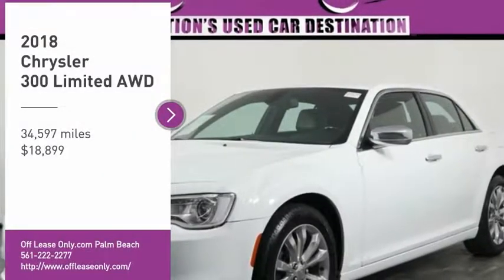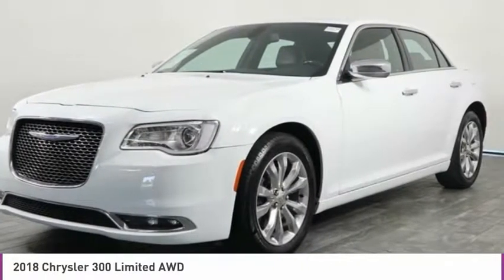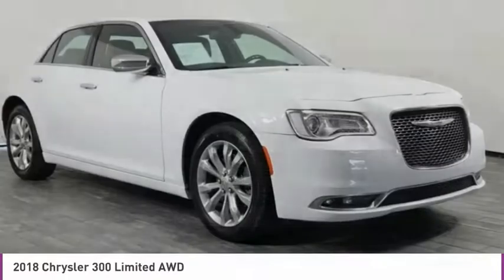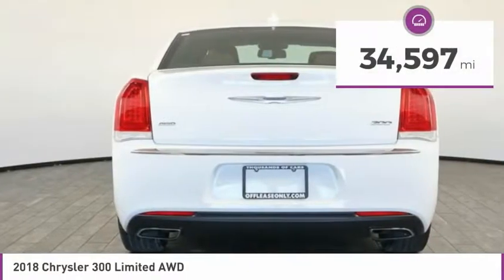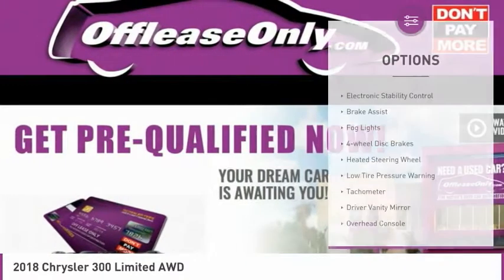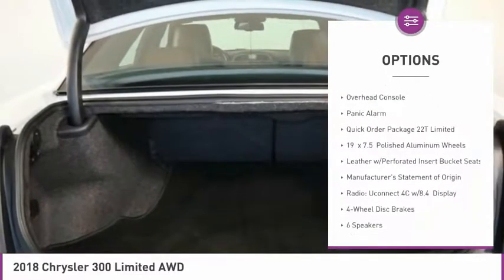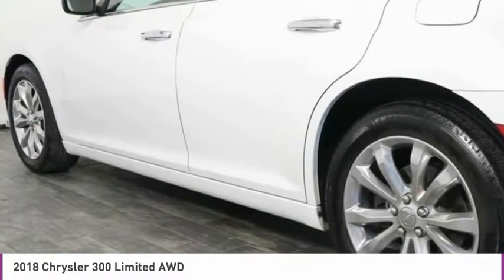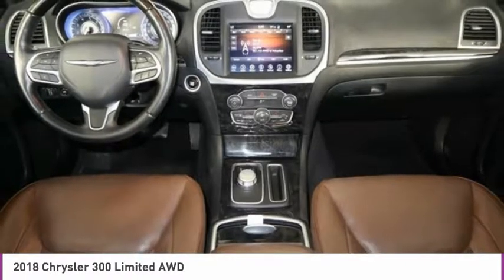2018 Chrysler 300 C265766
2018 CHRYSLER 300 West Palm Beach, FL
Stock# C265766

*Heated Leather Seats | Rearview Camera | Apple CarPlay | Android Auto | USB Port*

Save Big; Original Price was $40,190. With unparalleled performance, impressive handling, and terrific good looks, our One Owner Clean Carfax 2018 Chrysler 300 Limited AWD Sedan takes center stage in Bright White! Powered by a 3.6 Liter V6 that offers 292hp tethered to a responsive 8 Speed Automatic transmission with Rotary E-Shift for smooth shifting. Enjoy this All Wheel Drive's smooth, quiet ride that's easy and responsive as you attain near 31mpg along the way! It's undeniably appealing with a distinct grille and gorgeous alloy wheels.
The imposing, svelte styling of our 300 Limited is more than adept at turning heads everywhere it goes. Open the door and feel empowered surrounded by upscale finishes and diligent attention to detail. As you relax in your heated leather power-adjustable seat, take note of keyless entry/ignition, dual-zone automatic climate control, and a rearview camera. The easy-to-use Uconnect system features a prominent touchscreen, AM/FM, Apple CarPlay/Android Auto compatibility, available satellite radio, USB ports, Bluetooth, voice command, and an auxiliary input jack.
Chrysler takes your safety and security seriously and has carefully outfitted this 300 Limited with advanced airbags, hill-start assist, rain-brake assist, and other features to ensure your peace of mind. Stylish, refined, efficient and secure, this is a compelling blend of everything drivers just like you desire.